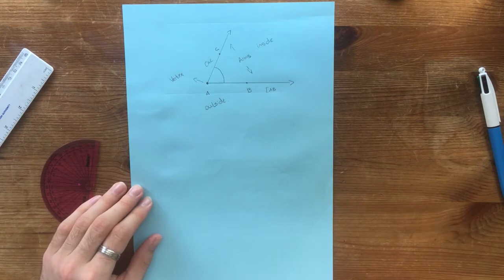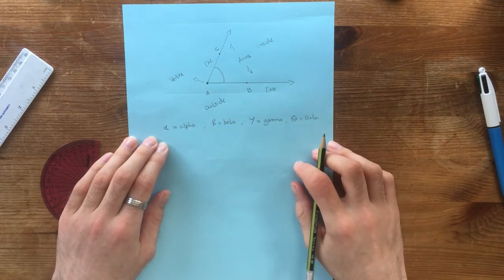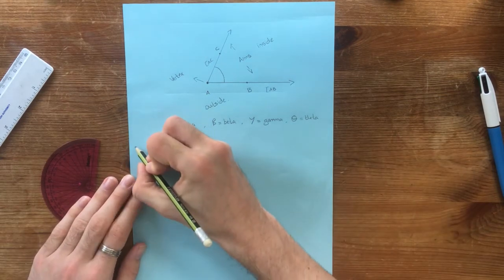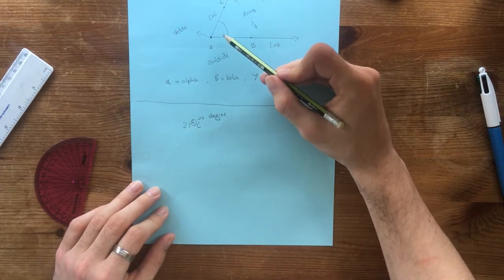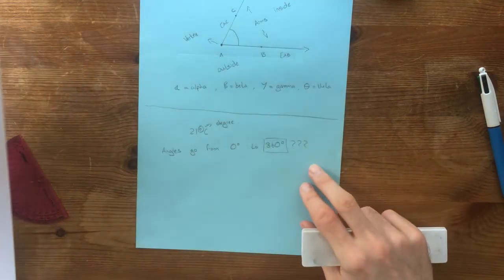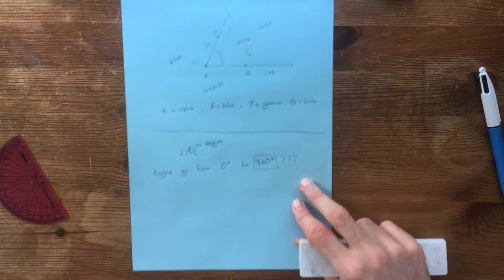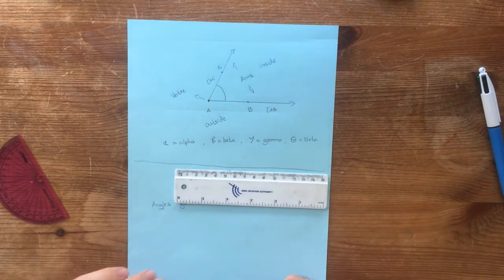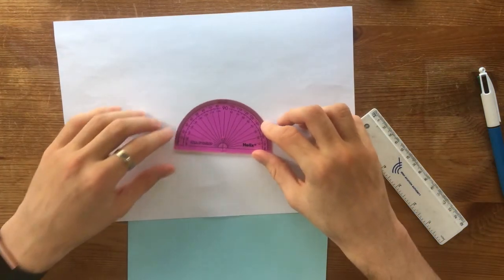Geometry Lesson 3: Angles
How are angles made, labelled and measured? Here's a short video explaining it all.